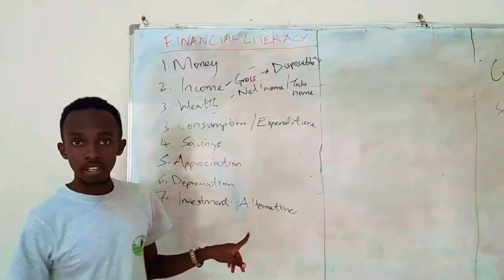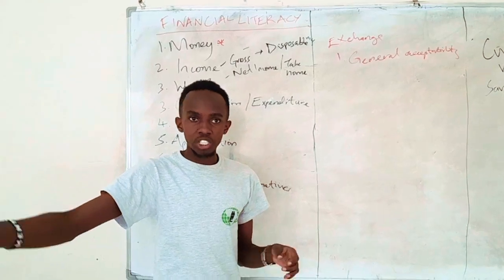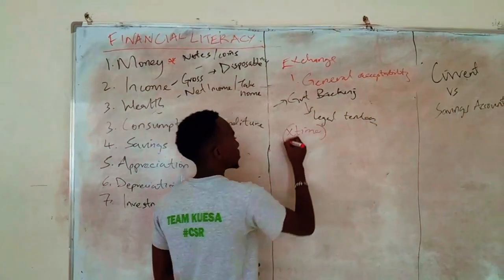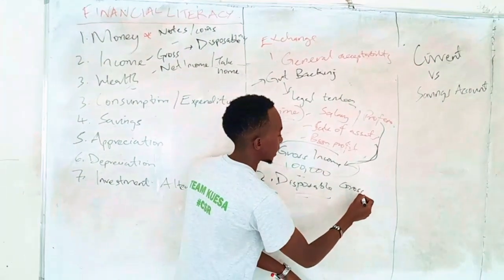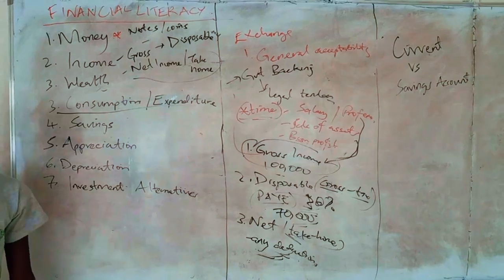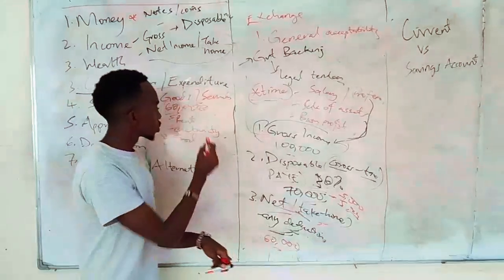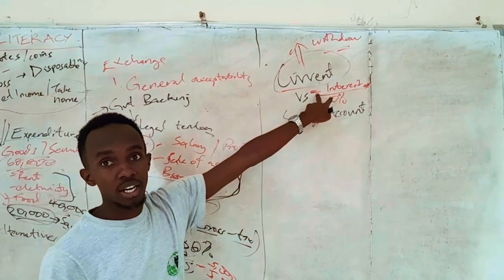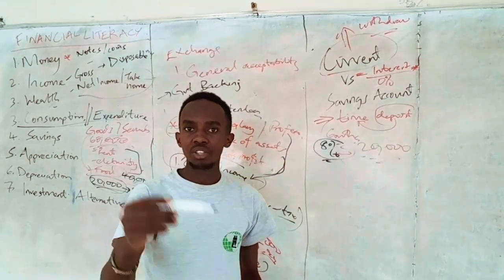Financial Literacy Part 1 - by Vincent Muriithi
This video helps us understand the following financial literacy concepts:
- Money
- Income and differentiate the various types of income
- Wealth
- Consumption/Expenditure
- Savings
- Appreciation
- Depreciation
- Investment Alternatives